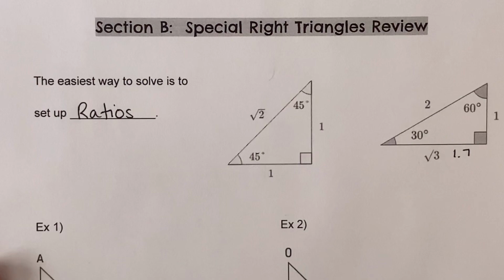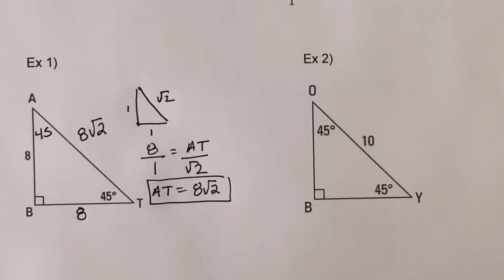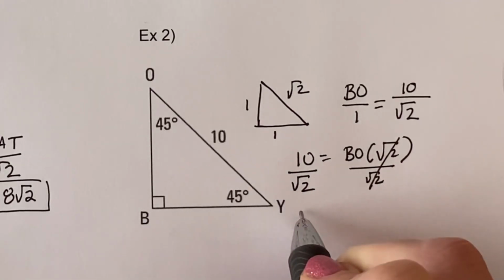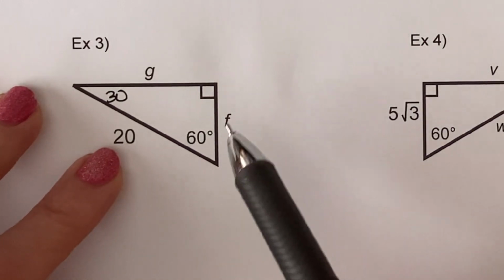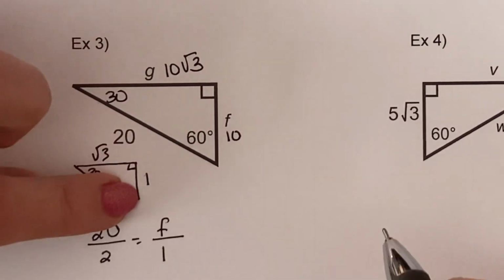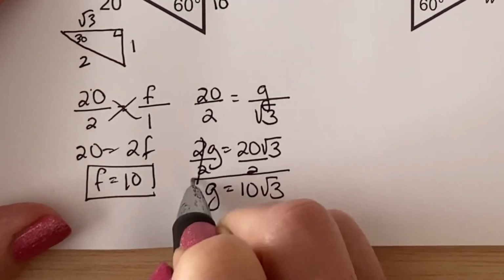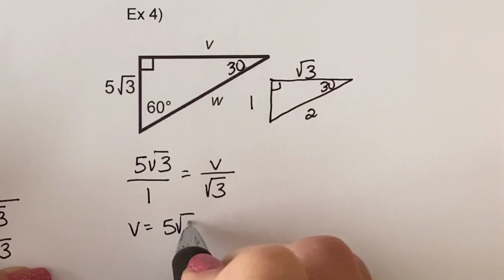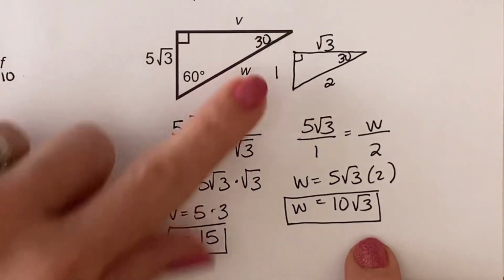Trigonometry: Special Right Triangles (45-45-90 and 30-60-90)